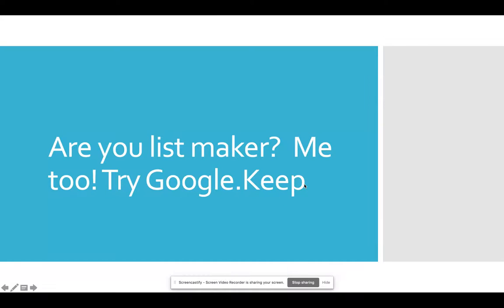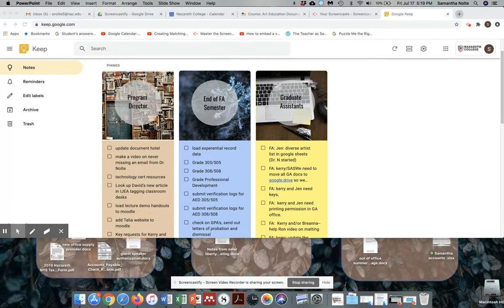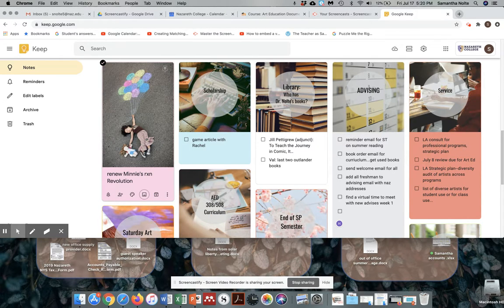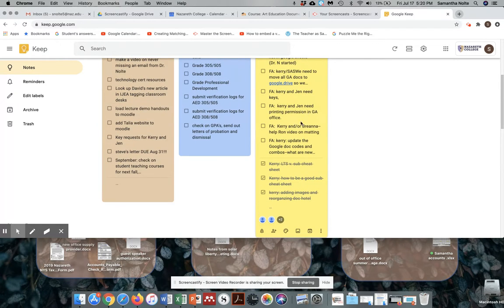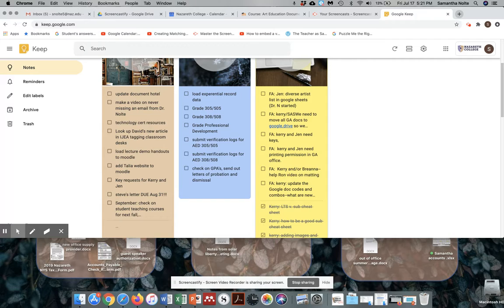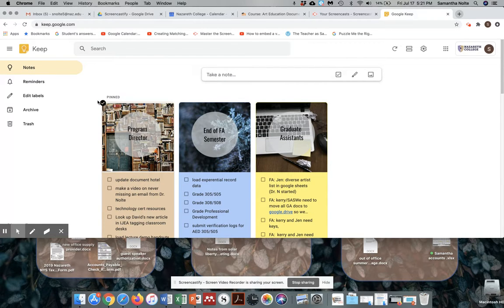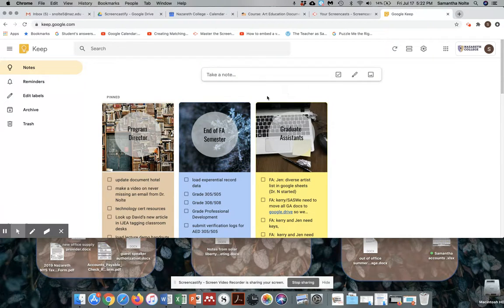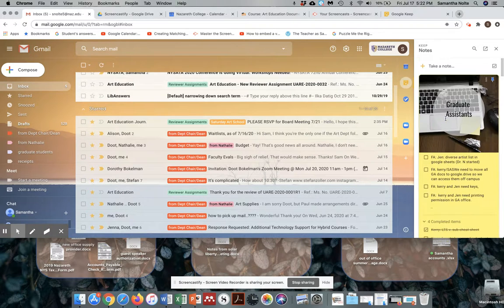Are you a list maker? Using Google.Keep